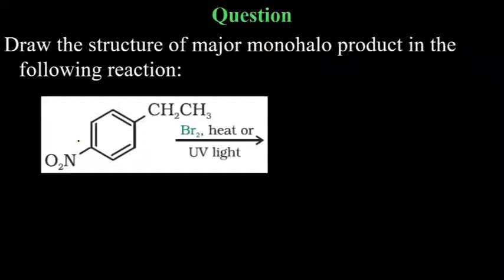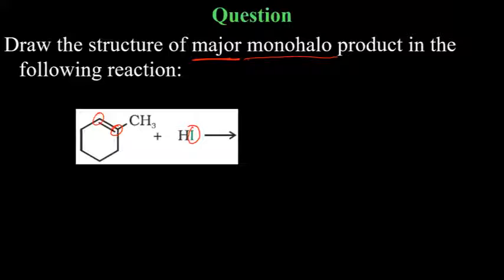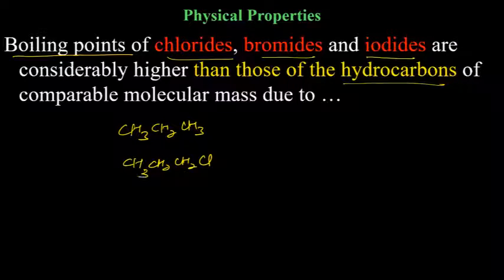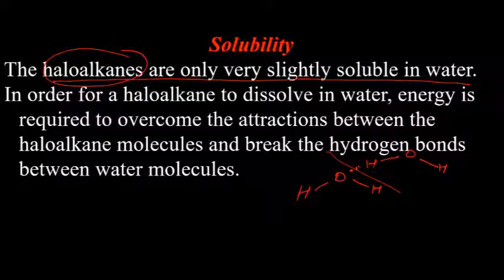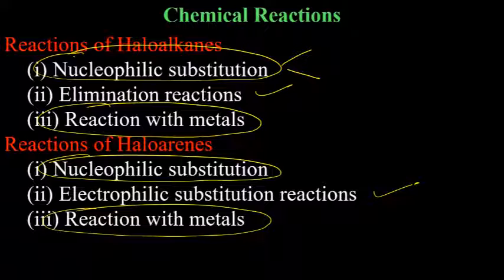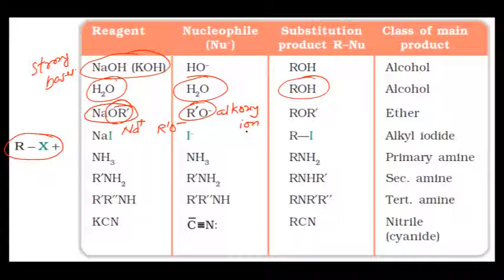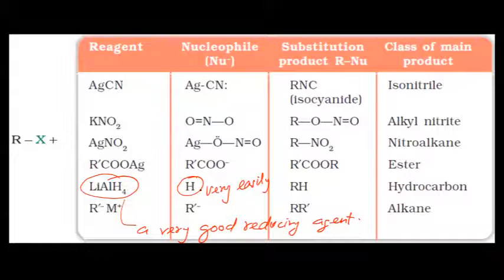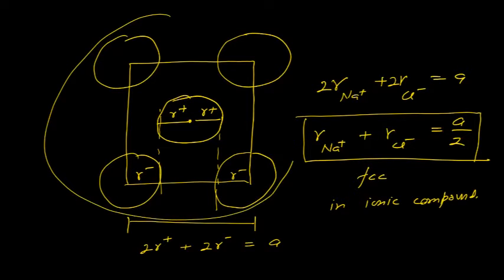Class 12 Chemistry | Haloalkanes and Haloarenes | Session 3